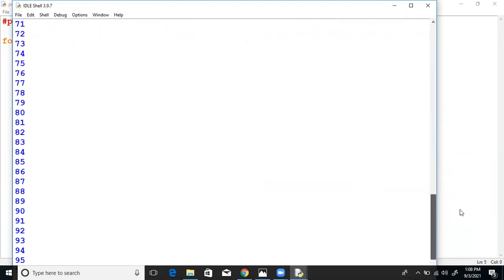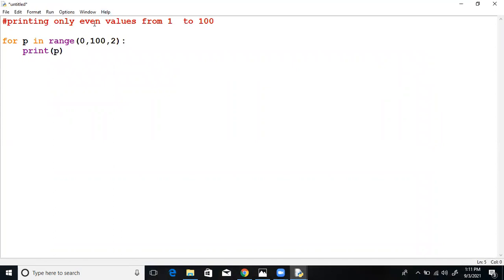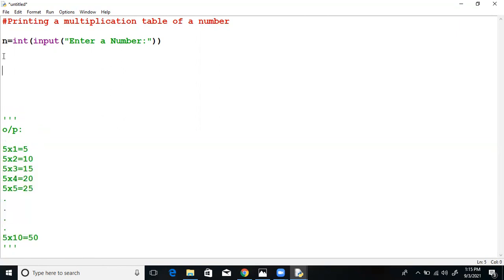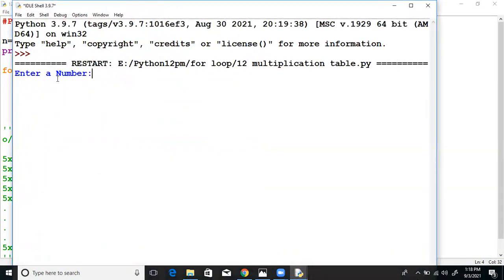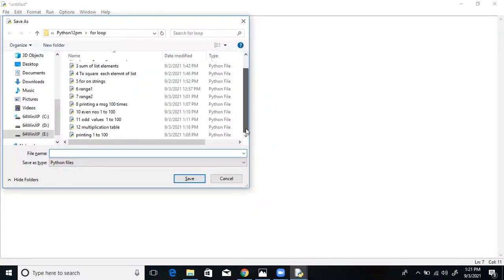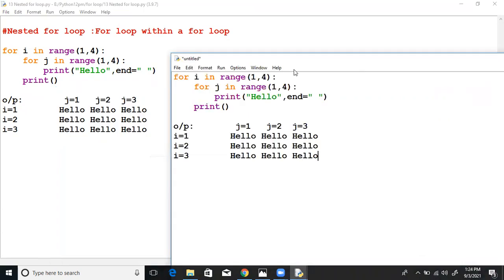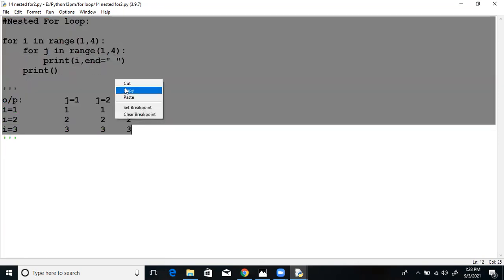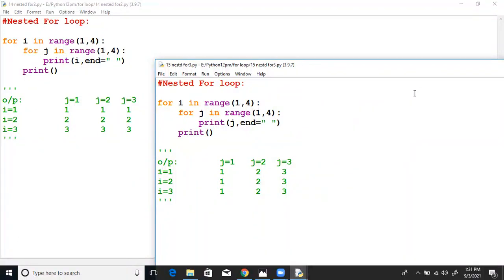python for loops -2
In Python, a for loop is used for iterating over a sequence (that is either a list, a tuple, a dictionary, a set, or a string)1. This is less like the for keyword in other programming languages, and works more like an iterator method as found in other object-orientated programming languages1. Here’s the basic syntax of a for loop:

Python

for val in sequence:
    # body of for loop
Here’s an example of a for loop:

Python

for x in fruits:
    print(x)
In this example, the for loop will iterate over the list of fruits and print each one1.

Here are some key points about for loops:

The break Statement: You can use the break statement to exit the loop prematurely1.
The continue Statement: You can use the continue statement to skip the current iteration and continue with the next one1.
The range() Function: To loop through a set of code a specified number of times, we can use the range() function1.
The else Statement: You can use the else statement to specify a block of code to be executed when the loop is finished1.